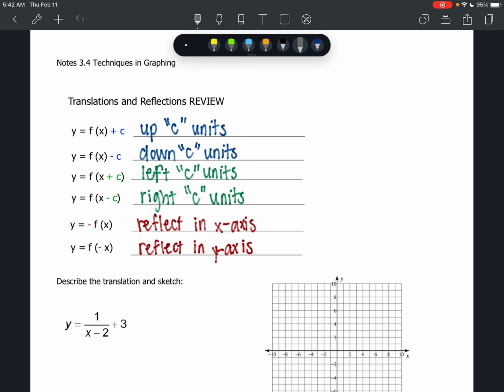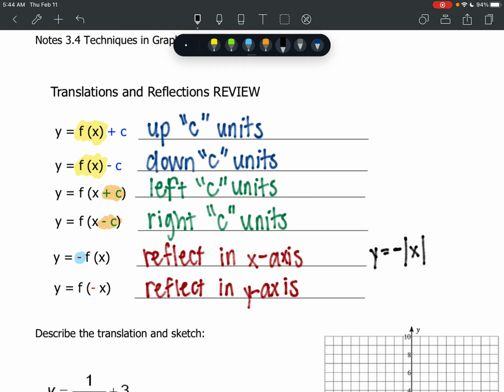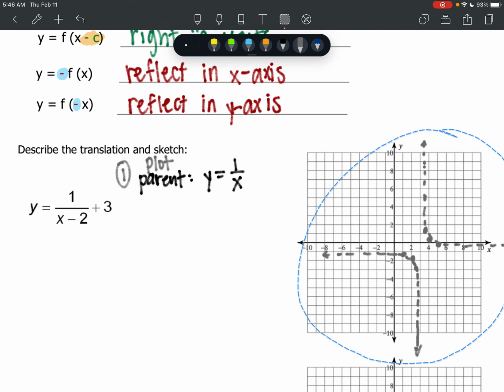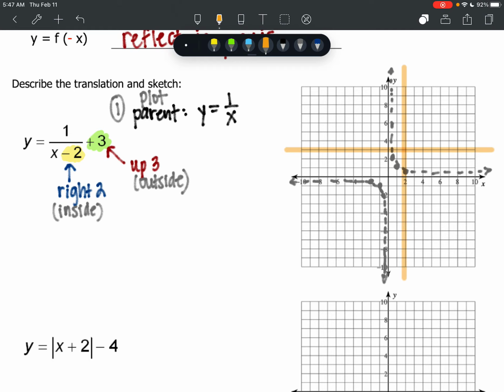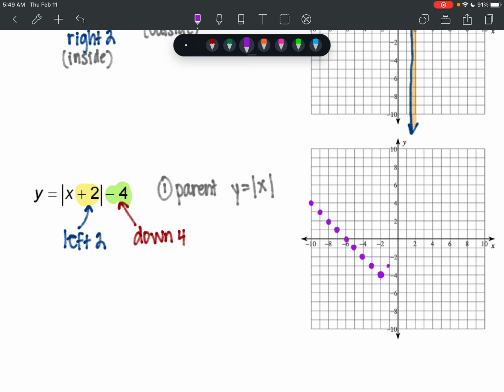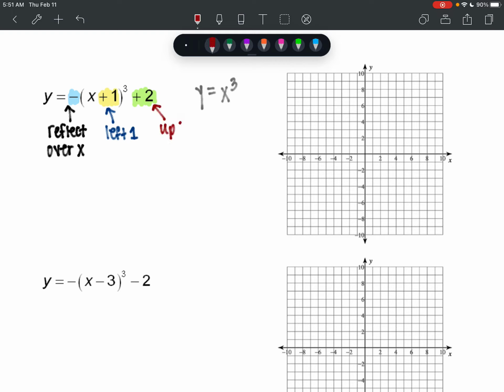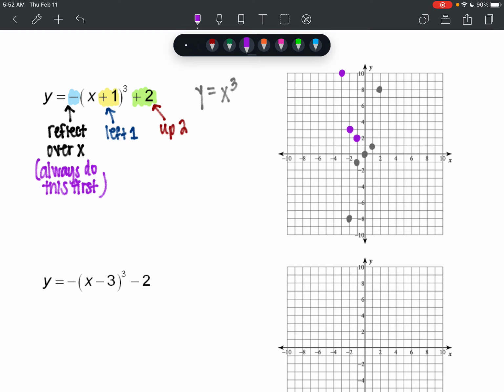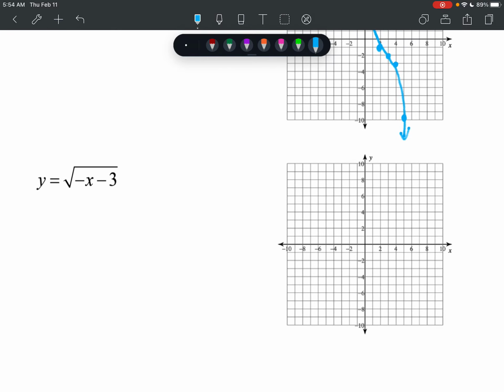CA 3 4A Transformations